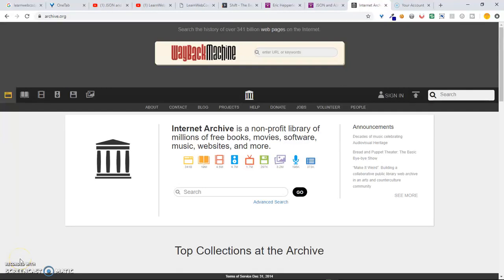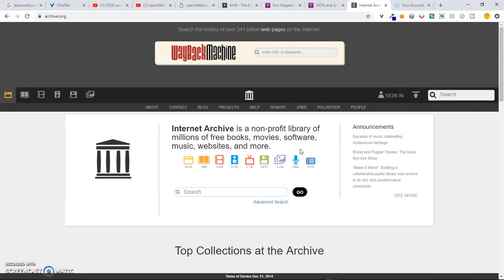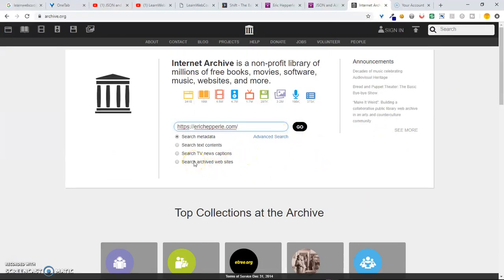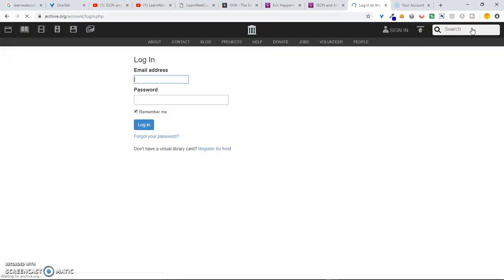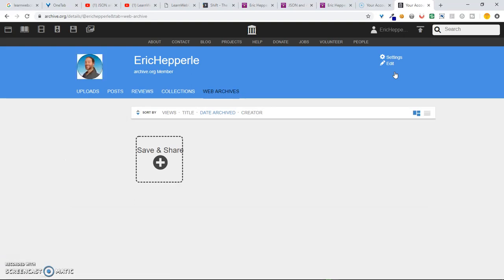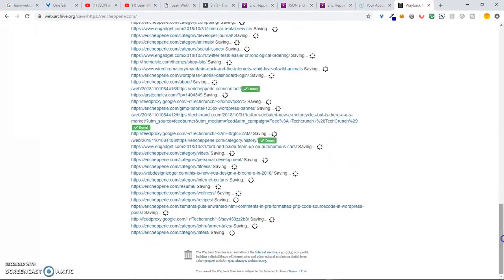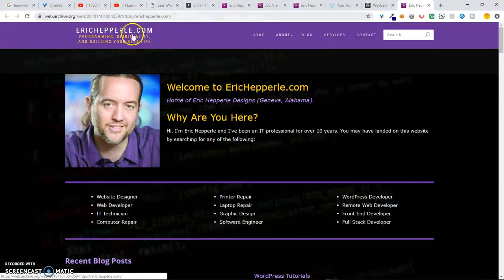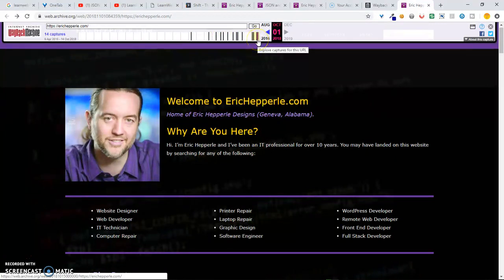Wayback Machine: How to Create a Website Snapshot on Archive.org - Pt. 1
This Website Archiving tutorial is intended to teach users how to add their website (or any website) url to Archive.org (The Wayback Machine) and archive the website for future reference.

This is useful for when a website goes away or breaks because if you properly archived it, you can go to archive.org (100% free and open source at time of this video) and view what it used to look like.

This tutorial shows you step by step how to archive a website with Archive.org.

Recorded: 11/01/18
Published: 03/04/19

* Web design
* Graphic design
* WordPress design
* Website development
* Coding
* PC Troubleshooting & Repair
* Printer Repair